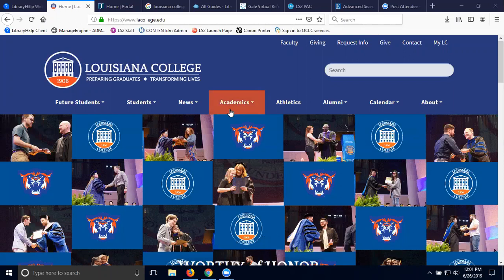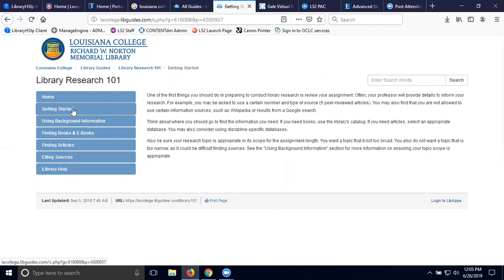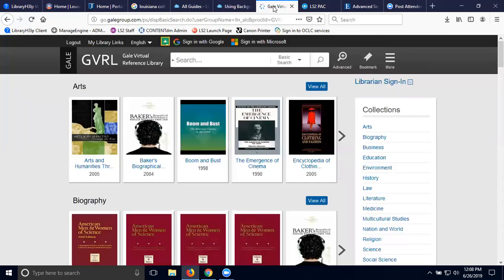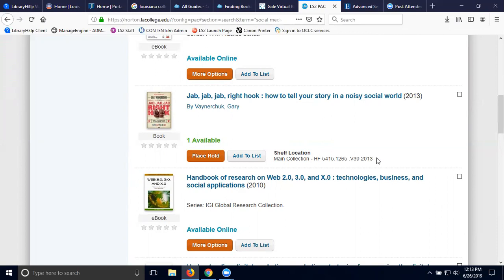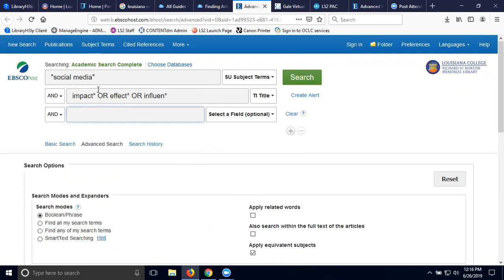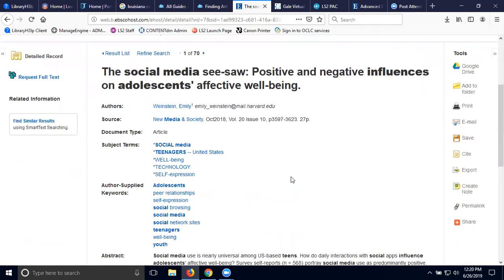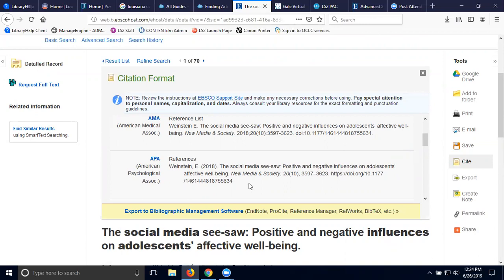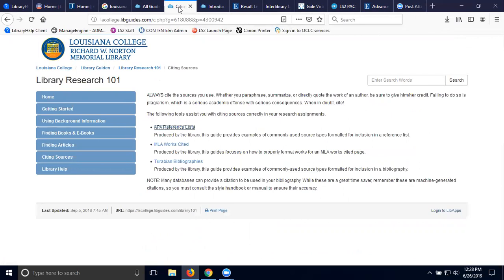Library Research 101 Webinar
In this brief video, LC's library director, Dr. Rusty Tryon, overviews how to use the library for completing basic research assignments. Although the information is helpful for any user, it is targeted to those enrolled in online classes.